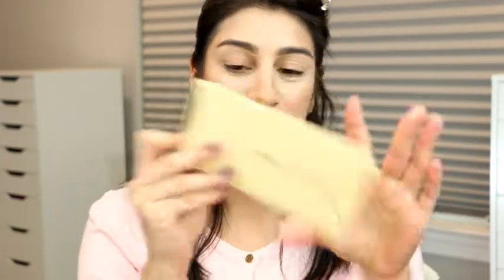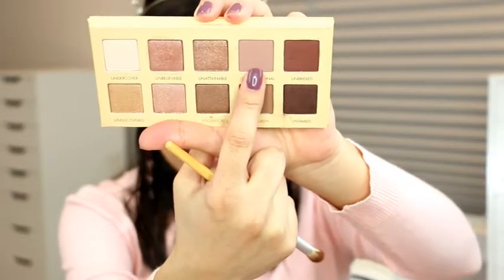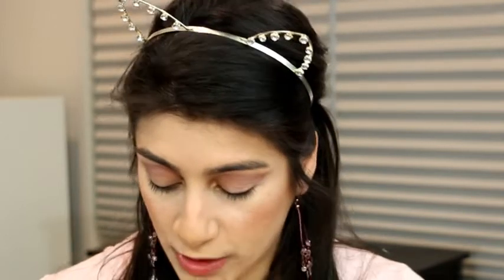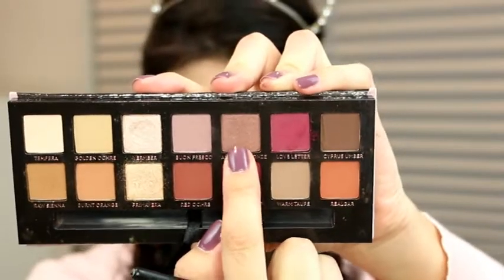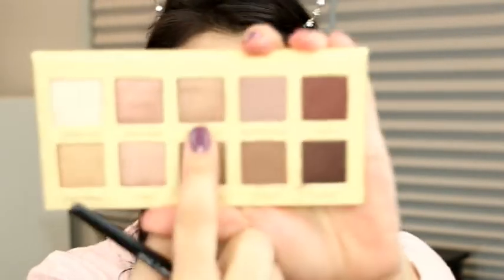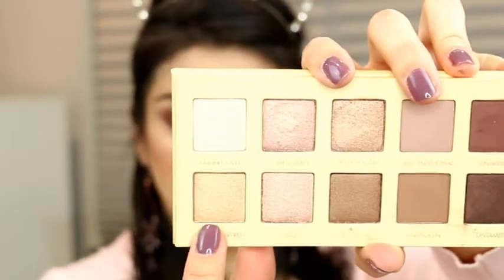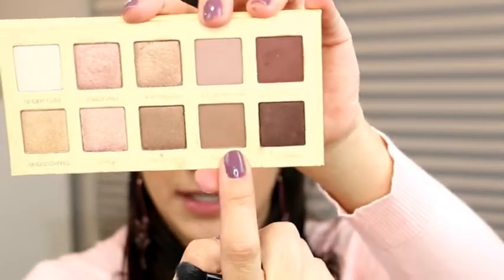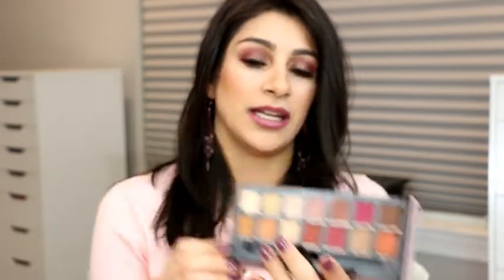Something Old Something New: Palette Revival Series #2│OneBeautyAddict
Something Old Something New: Palette Revival Series #2

Welcome to another video in my something old something new series! I have 2 new palettes to showcase and use together. Hope you enjoy!!

✰Makeup I'm Wearing✰:
∣Lips∣: see video
∣Nails∣:

✰Camera: Canon 70D
✰Lens: Canon EF-S 18-135mm
✰Editing Software: Cyberlink PowerDirector 15

✰Jeremiah 29:11✰